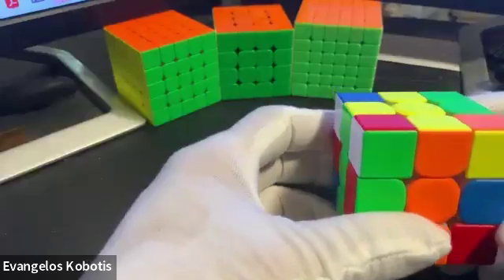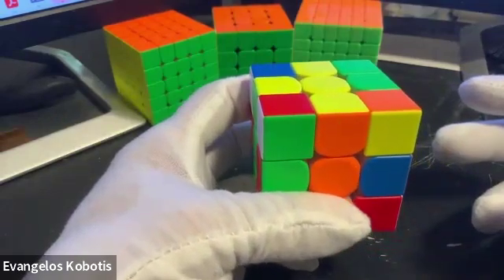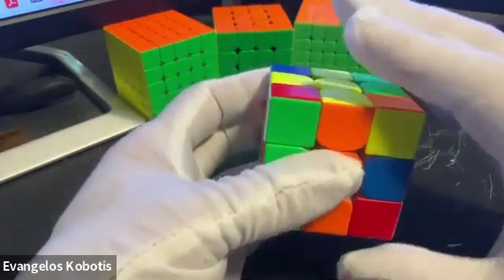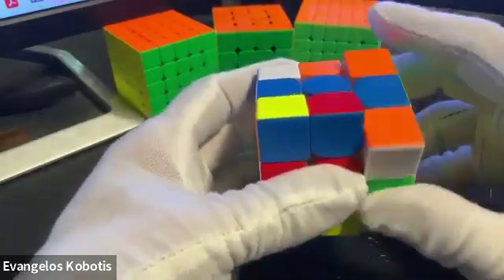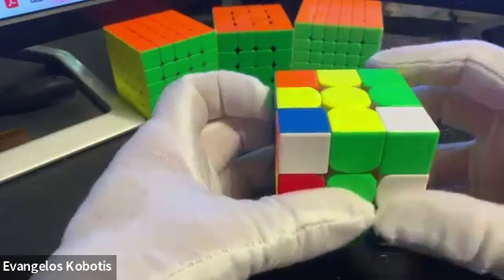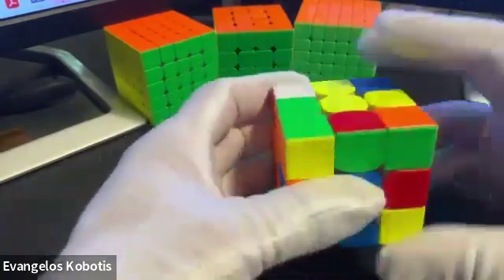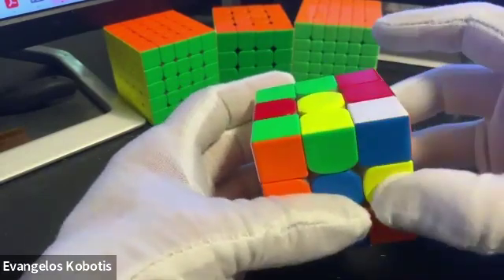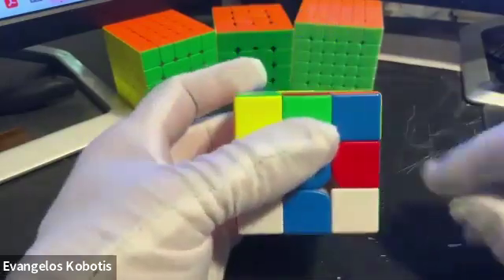Solving Rubik's cube: Lesson 4 Introducing Algorithms - The Righty Algorithm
In this video we introduce the moves R and R': R is the right side of the cube turned by 90 degrees away from us. R' is the reverse move. We also introduce U and U': U is to turn the upper side of the cube clockwise by 90 degrees. U' is the reverse move. Finally we introduce the righty algorithm: RUR'U' which will be used a lot in the solution.